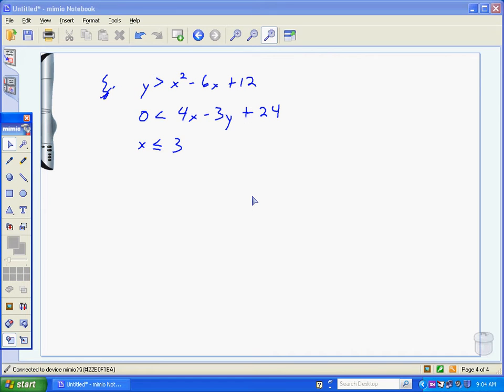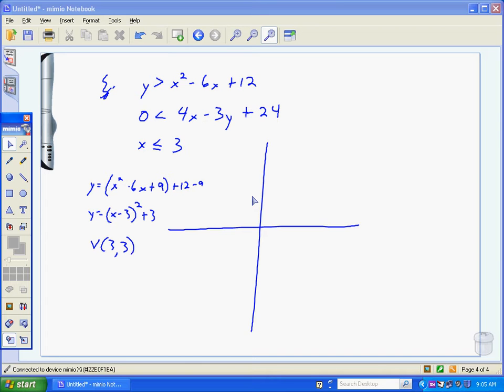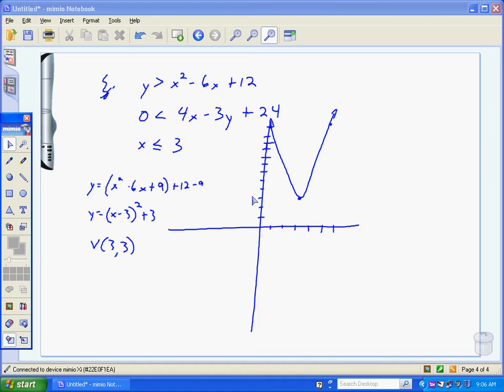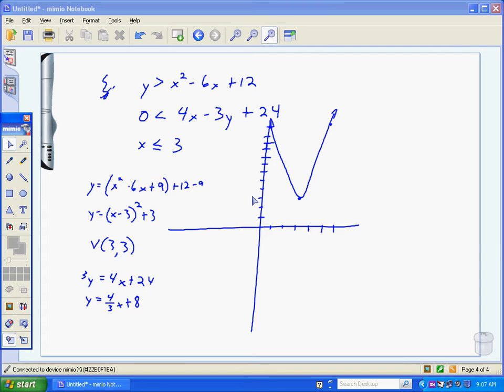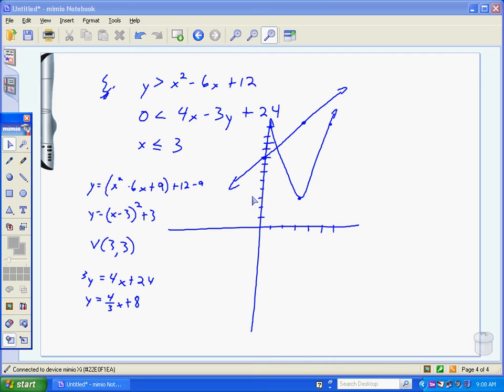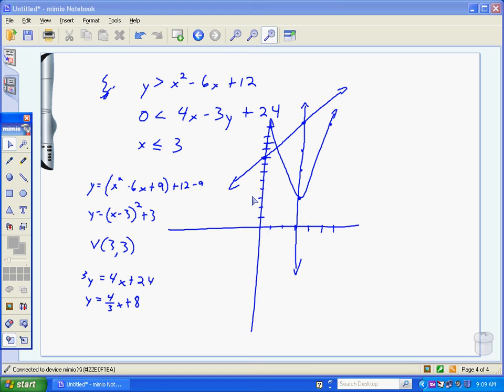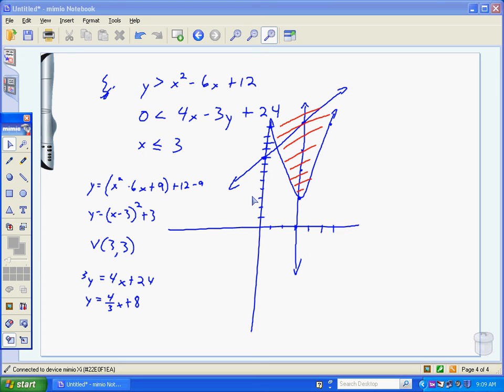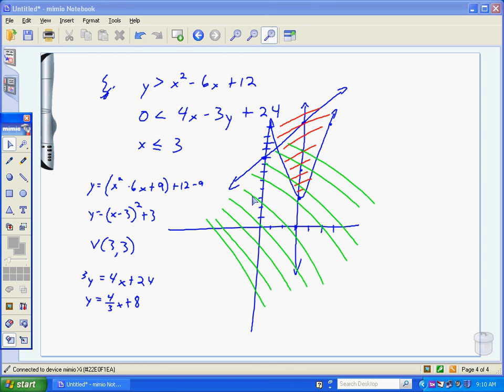PCM30S Graphing Systems of Inequalities